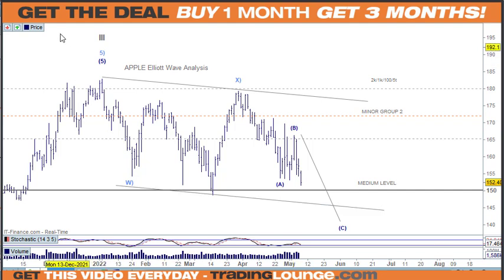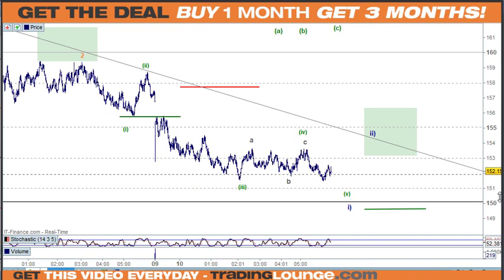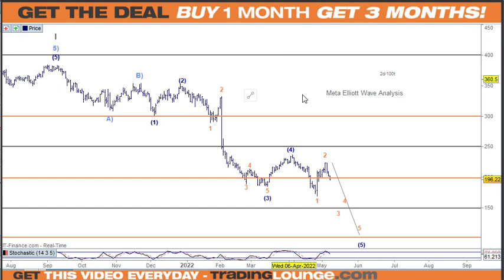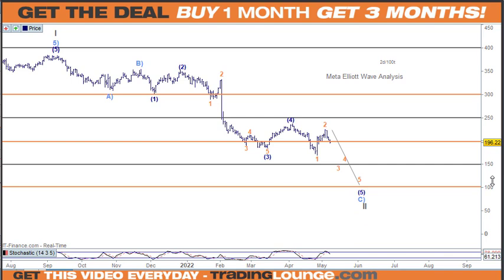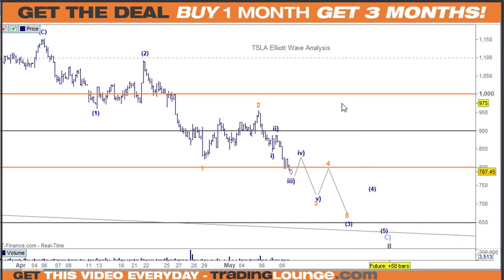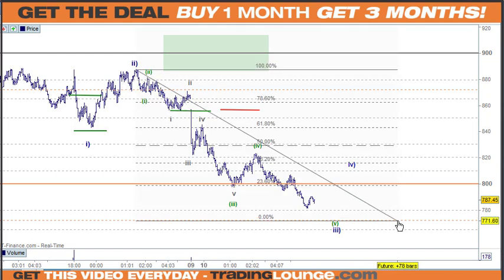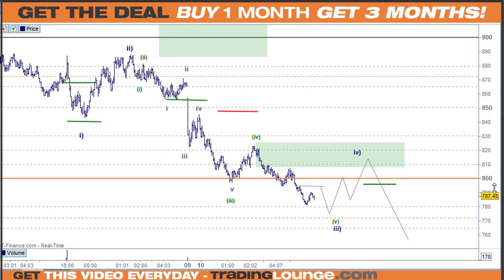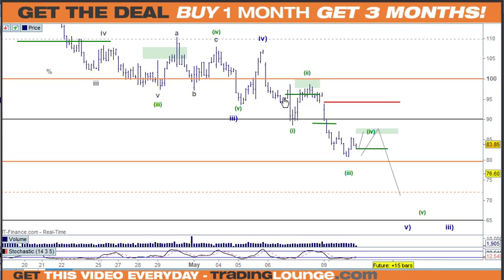Elliott Wave Analysis: AMZN, AAPL, GOOGL, SQ, META, TSLA, MSFT, BAC, JPM Day and Trend Trading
Elliott Wave Analysis: Amazon $AMZN, Alphabet $GOOGL, Apple $AAPL, Microsoft $MSFT, Block, Inc. $SQ Facebook $FB, $Meta Platforms, Tesla $TSLA, JPMorgan $JPM & Bank of America $BAC.
Stock Market Summary: The bearish trend will continue, but expect small profit taking in the next session and larger profit taking swings in the market Wed and larger on Thursday.
Stock Trading strategies: Adding in the last session proved profitable and we can continue to add positions to short trades this week, but only on the rallies and the rallies will increase in size.

Video Chapters
00:00 Apple (AAPL)
04:00 Amazon (AMZN)
06:13 Alphabet (GOOGL)
07:12 Meta Platforms
09:54 Microsoft (MSFT)
14:05 Tesla (TSLA)
18:21 Block, Inc. (SQ)
22:03 Banks BAC, JPM
26:41 Thanks for watching!

US Stocks Amazon AMZN, Alphabet GOOGL, Apple AAPL, Microsoft MSFT, Block, Inc. (SQ), Facebook FB, Meta Platforms, Tesla TSLA. Elliott Wave Analysis counts below

US Stocks: Elliott Wave Analysis:
Apple AAPL  Elliott Wave C) of IV
Amazon AMZN  Elliott Wave (3) of C) of IV or (II)
Alphabet GOOGL  Elliott Wave IV
Meta Platforms FB Elliott Wave (5) of A) of II
Microsoft MSFT  Elliott Wave C) of IV
Tesla TSLA  Elliott Wave C) of II
JPMorgan Chase (JPM) Elliott Wave (3) of C) of  II

TradingLounge™ Australian Financial Services Licence - AFSL 317817 Trading Levels Pty Ltd